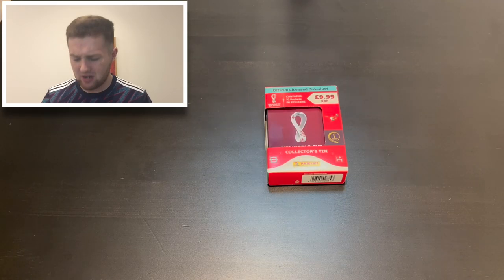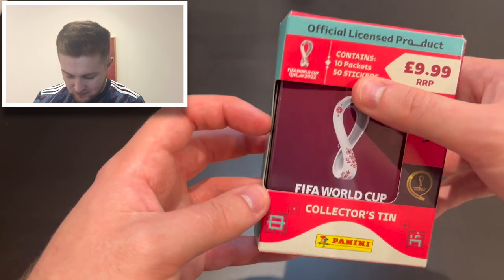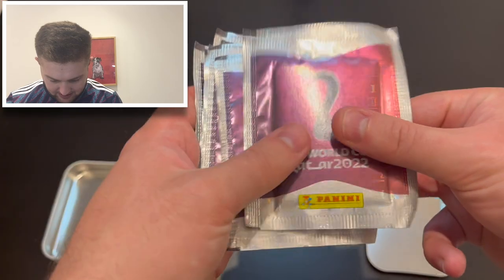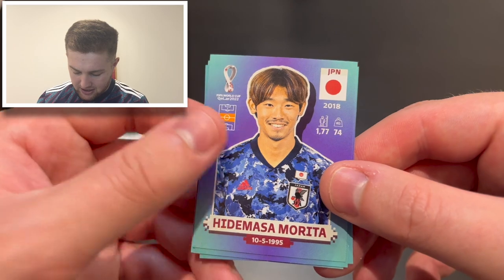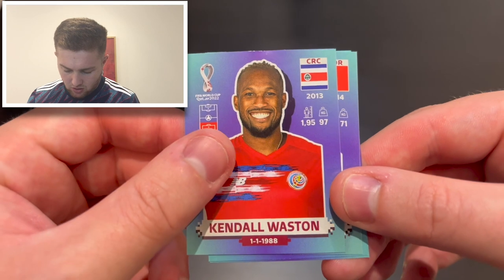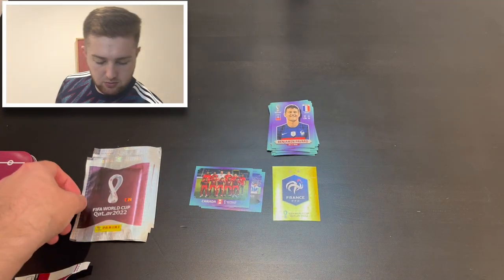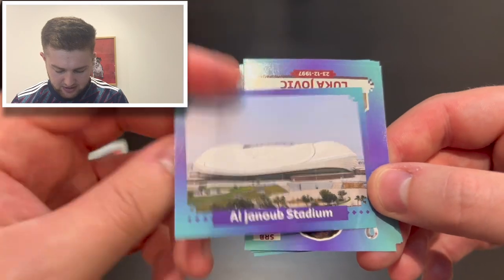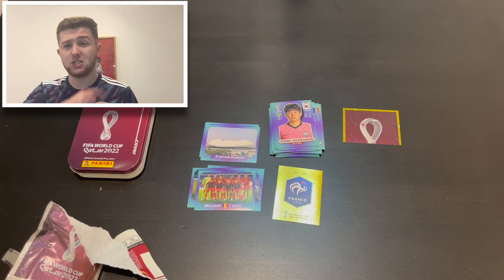NEW STICKER COLLECTOR TIN OPENING! | PANINI FIFA WORLD CUP 2022 QATAR STICKERS! | 10 PACK OPENING!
Welcome back to the channel and in today's video, I open a brand new collector tin from the Panini Qatar FIFA World Cup 2022 Sticker collection! Each tin retails at £9.99 and contains 10 sticker packets so 50 stickers in total! The tins come in 1 of 3 colours, maroon, blue and orange and in this video we take a look at the maroon version! These are great for storing your swaps or extra stickers and look great!

The Panini Qatar FIFA 2022 World Cup sticker collection is here ahead of this years world cup! The collection features all 32 qualified teams, stadium stickers, gold shiny badges, gold winners of previous world cups and so much more! Plus for the first time there are rare Extra stickers, which are parallels, of 6 Rookies and 14 Legends, which are not part of the official collection but can be found in approximately 1 in 100 packs and are available in base, bronze, silver and gold versions!

Don't forget you can buy products, including boxes, for the new Panini Qatar FIFA World Cup 2022 sticker collection directly from Panini!